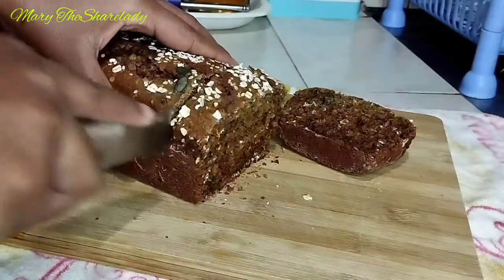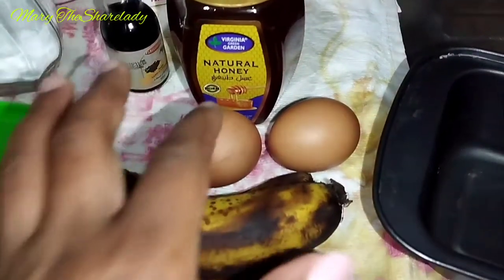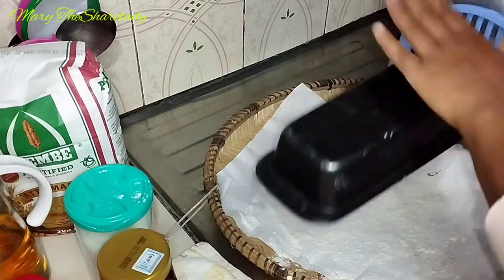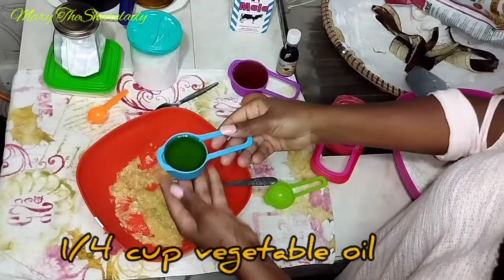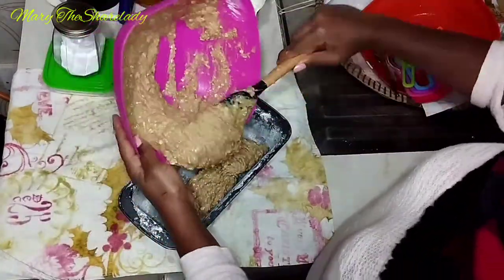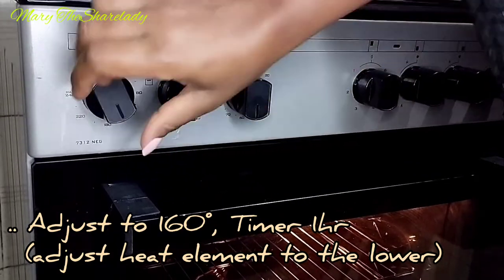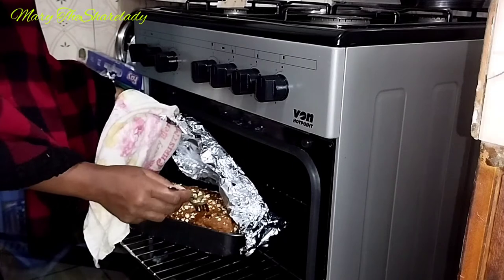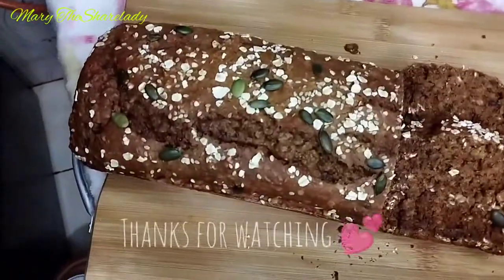Whole Wheat | Oats | Honey | Banana Bread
It's finally here, My All time favourite bake. Fibre filled, no processed ingredients. Suitable for Vegetarians and breastfeeding mom's